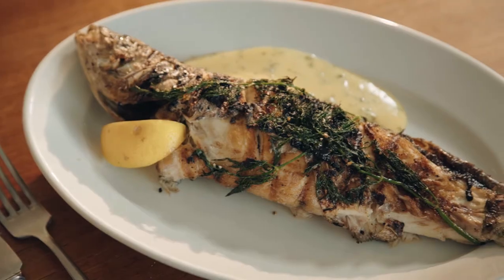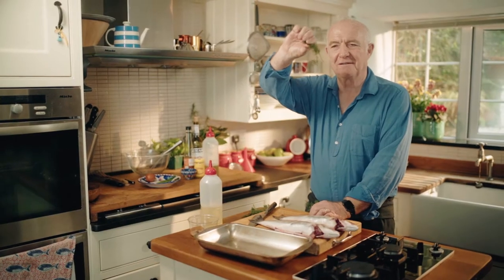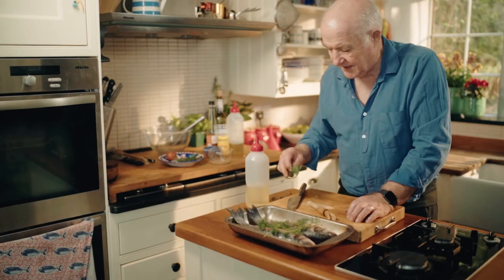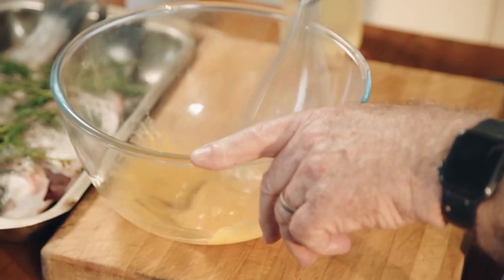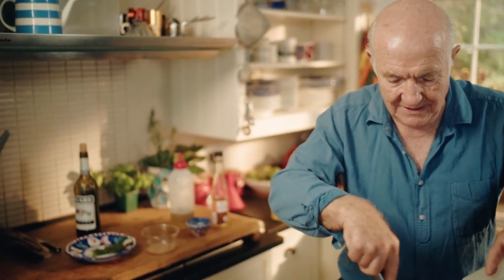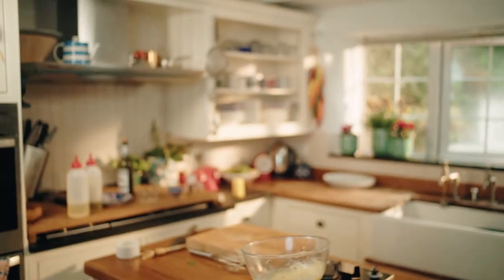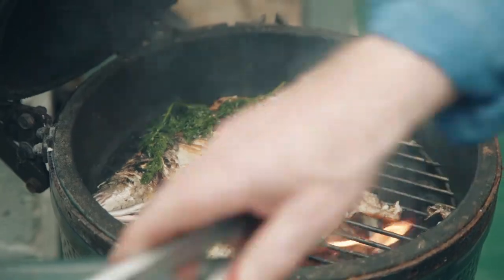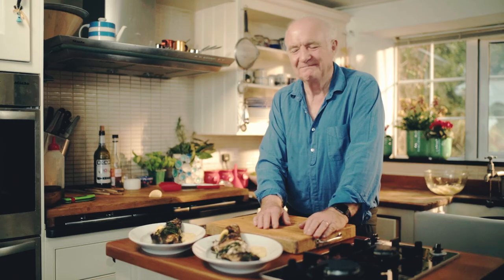How to BBQ Sea Bass | Rick Stein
The combination of a lightly charred whole fish and Pernod mayonnaise is fantastic. Watch to discover how to recreate this recipe in your garden at home.